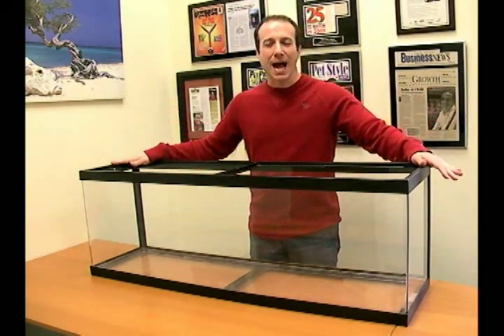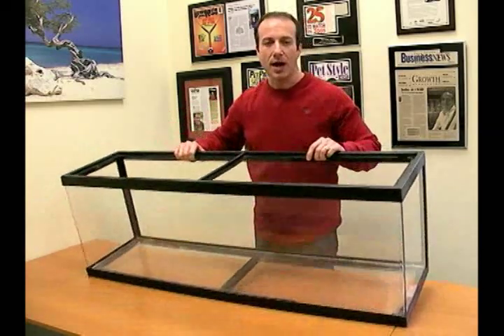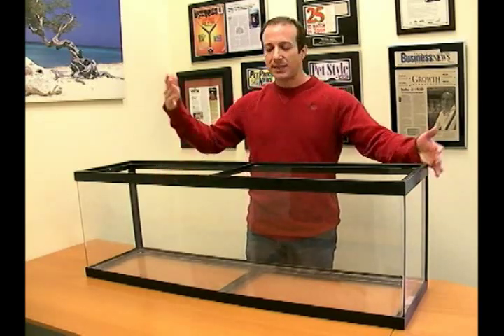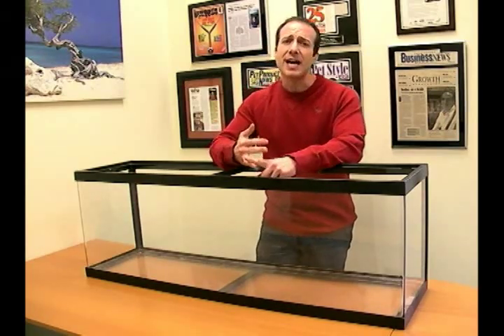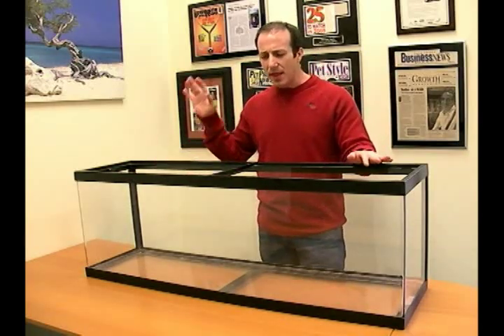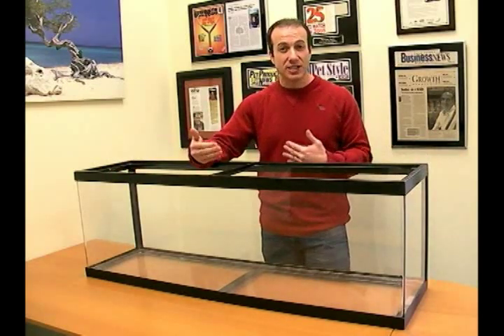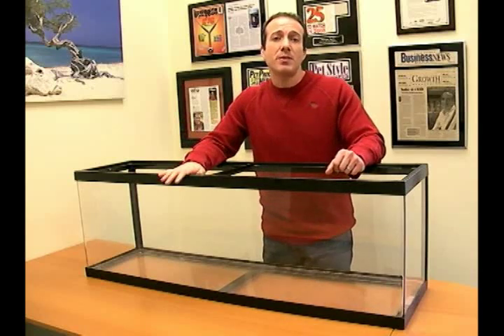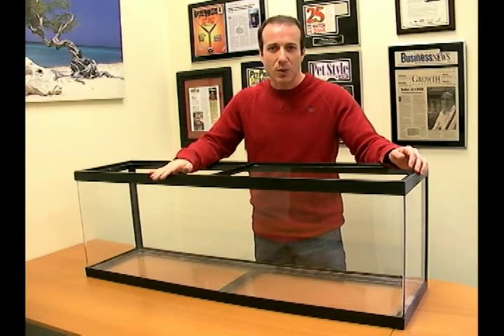Acrylic Aquariums - Custom & Stock Sizes Plus the Advantages of Acrylic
With Big Apple's extensive line of acrylic aquariums, we've made capturing the beauty and serenity of freshwater and marine life easy.

Big Apple has developed acrylic aquariums that combine both traditional beauty and high quality standards that surpass many aquariums on the market.